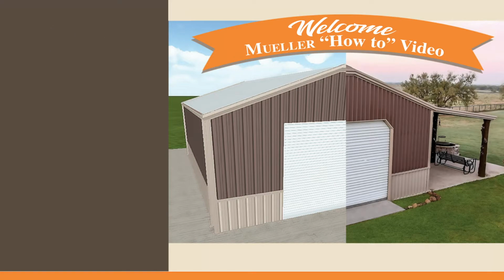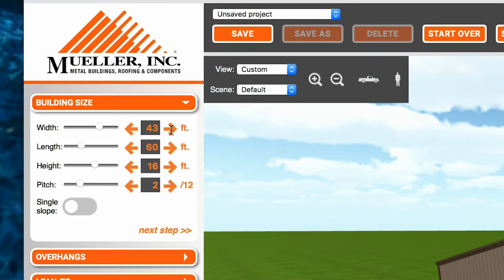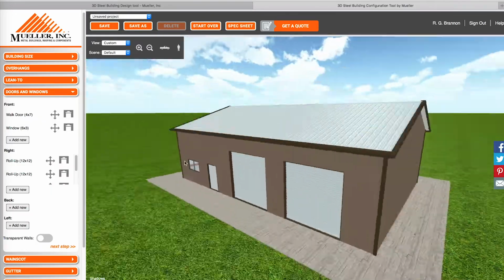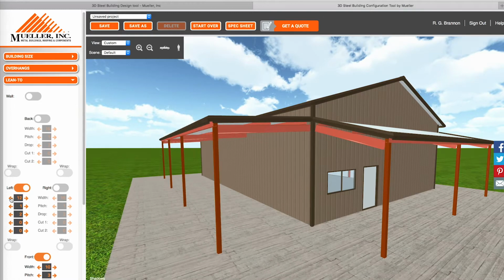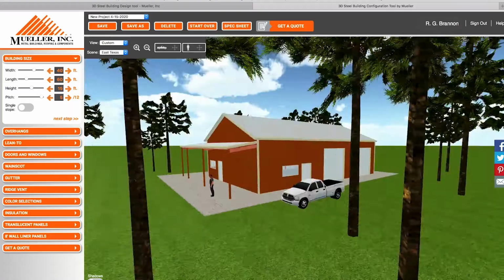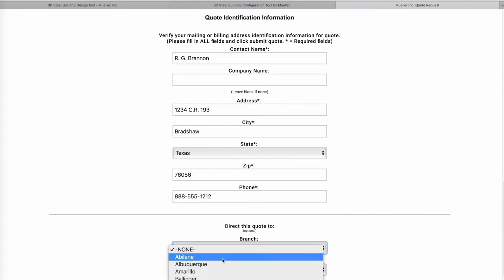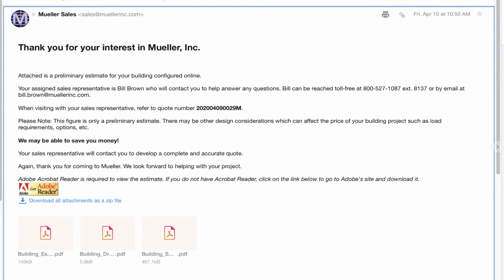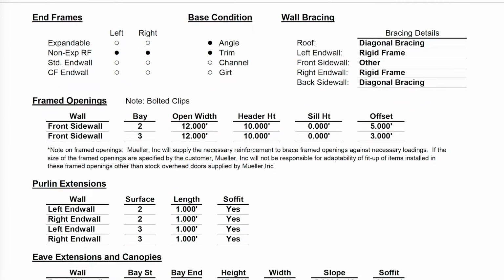How To Use Mueller's 3D Design Tool